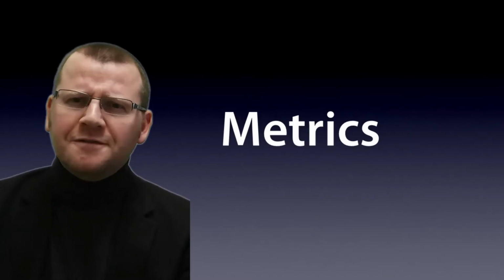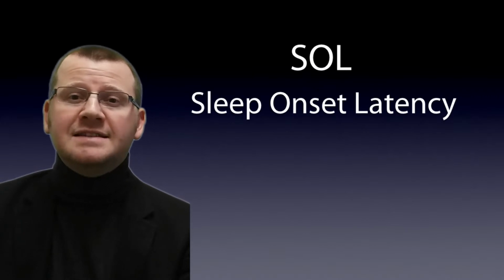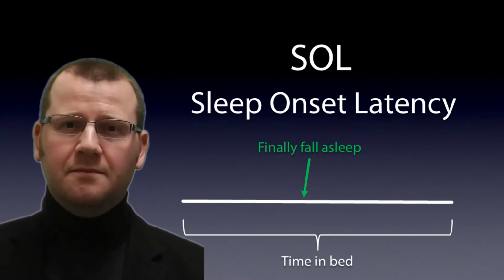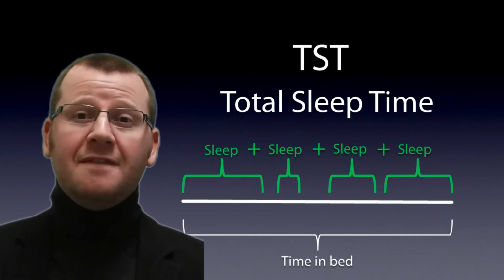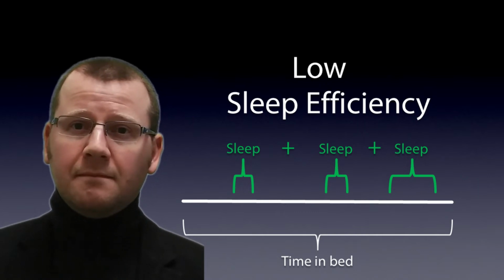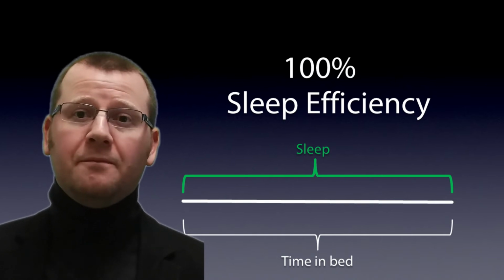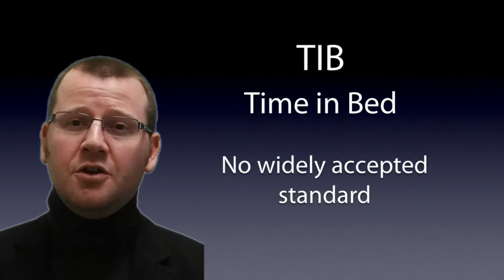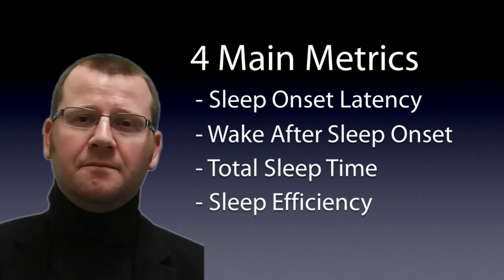Sleep Hygiene Series - Episode 003 - Metrics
Is Sleep Hygiene effective in helping people get a good night's sleep? If you binge watch Netflix before going to bed, is that going to mess up your night?

When you hear the practices of sleep hygiene, they make a lot of sense, but are they really backed up by actual evidence? Is it really so bad to have a coffee or glass of wine at night? Is it really the end of the world to read a book, or watch a movie before retiring for the night.

This what we'll be investigating in this series on Sleep Hygiene. In the years since sleep hygiene was first developed, there have been many scientific papers released that have explored the various elements of it and their effectiveness

We really hope you will enjoy learning more about this and will give you clarity in what the literature has to say about how your lifestyle habits effect your sleep

Only at Othenius.com